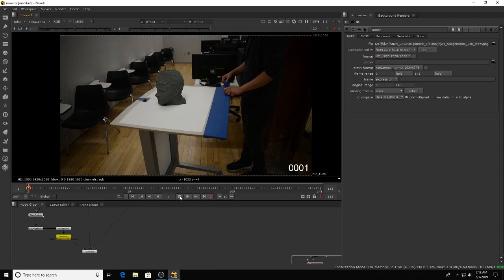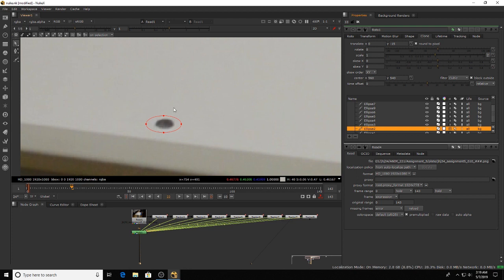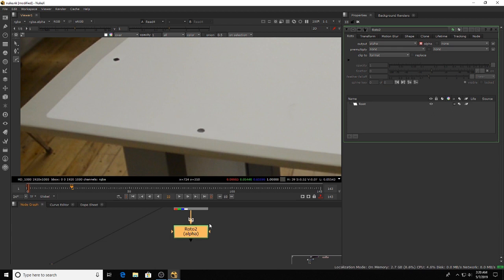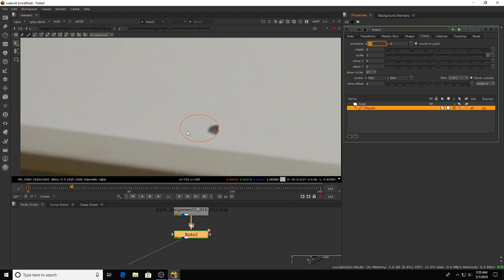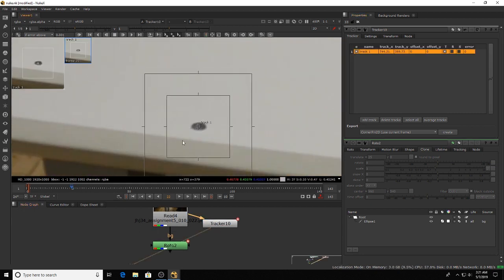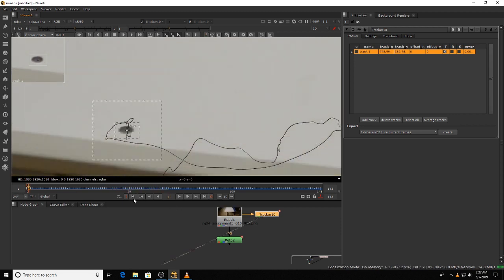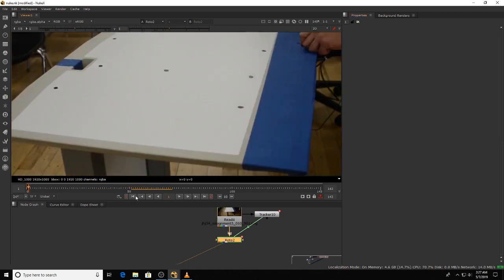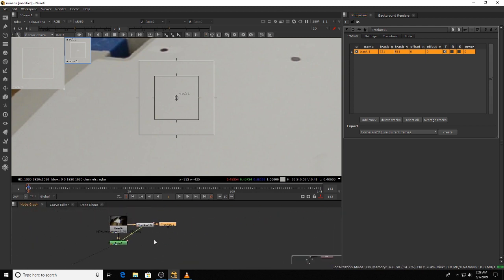Remove tracking dots in Nuke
Quick tutorial on removing tracking dots from the live plate of a shot. There are probably better, faster, cooler, smarter ways but this is the simplest way and that's what matters.